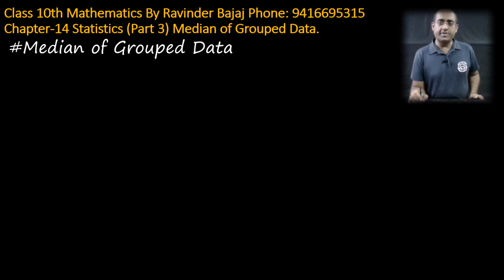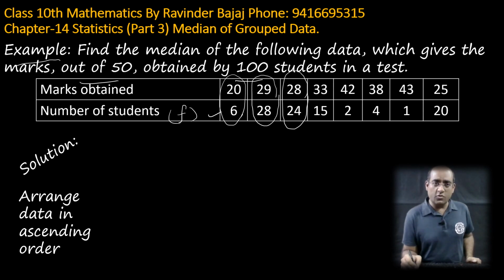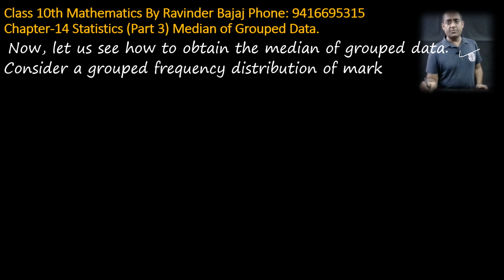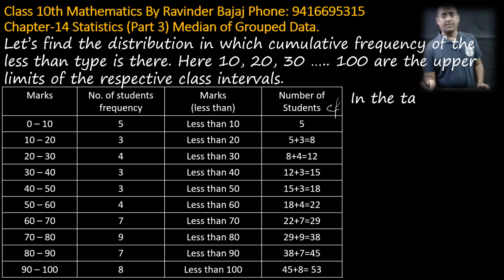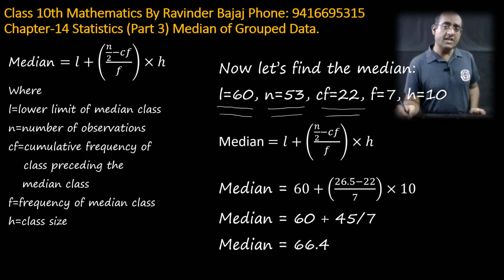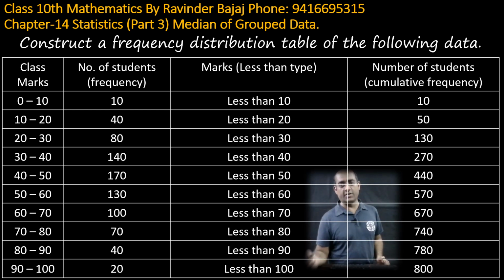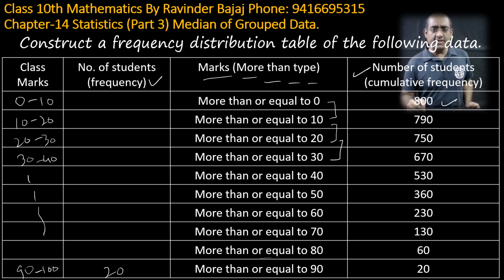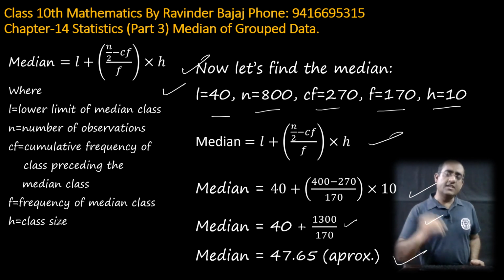Class 10th Mathematics Chapter-14 Part-3